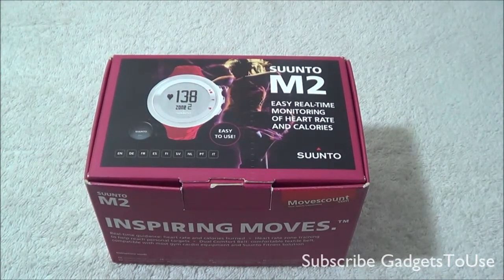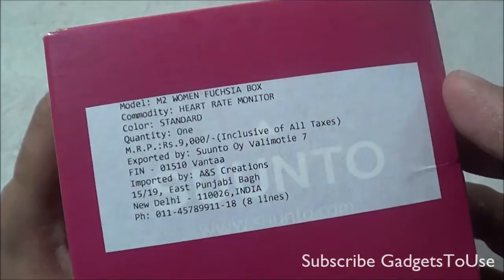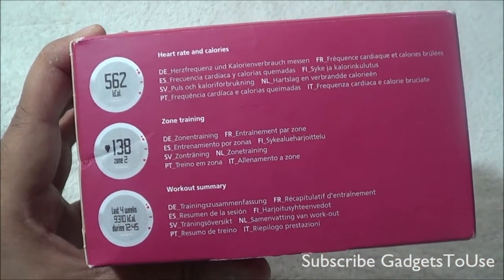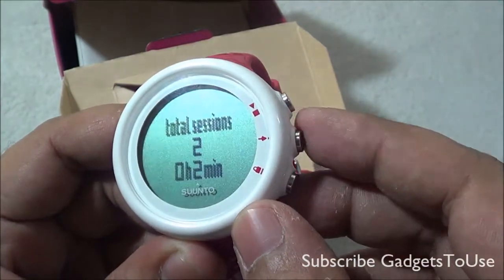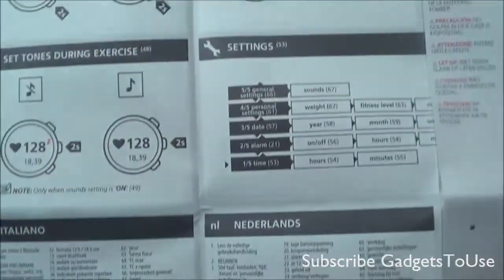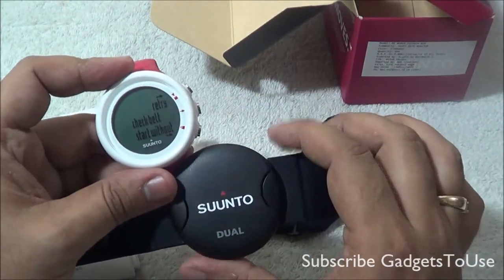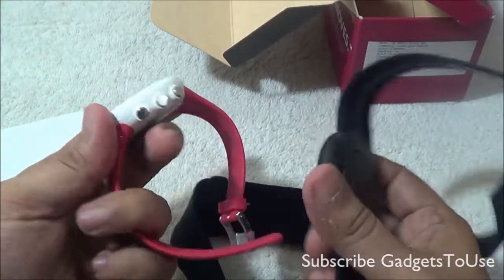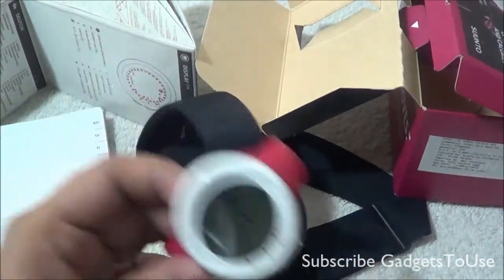Sunnto M2 Health Monitor Watch Hands on Review, Features and Overview